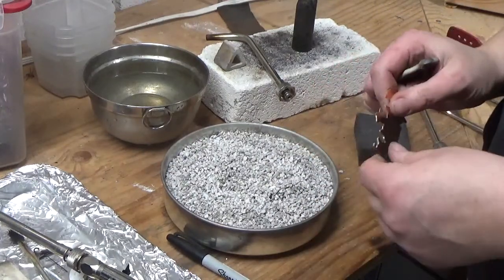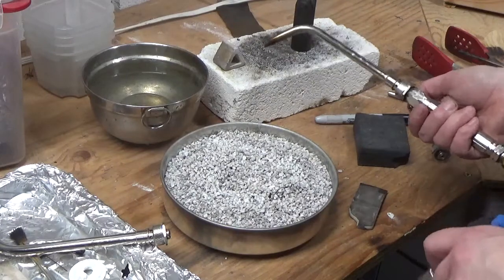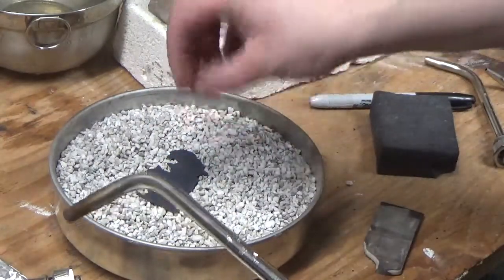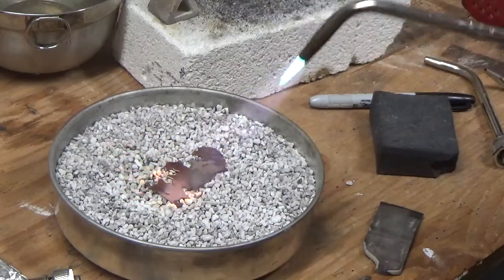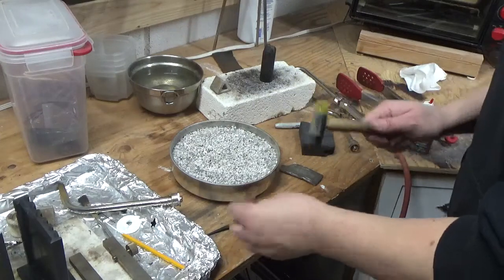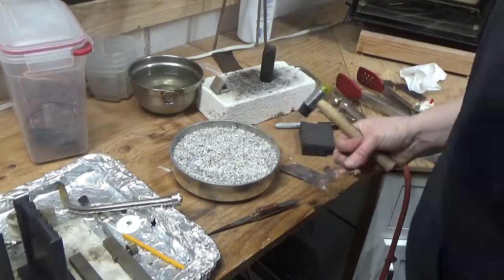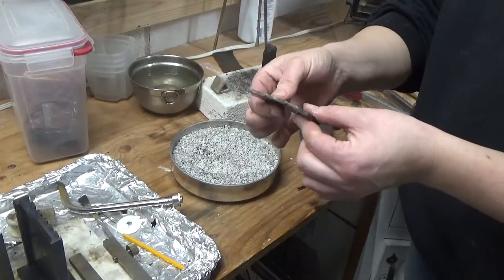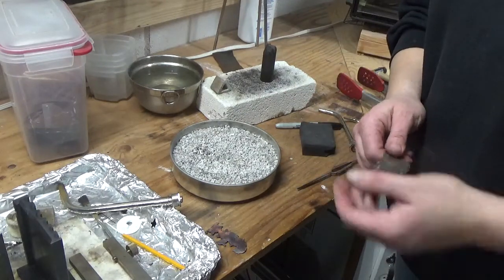How to anneal your metal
Simple process of annealing copper and silver sheet